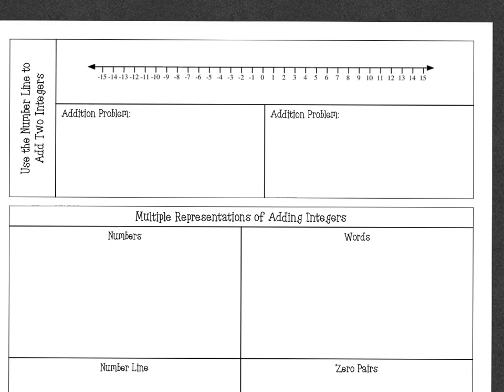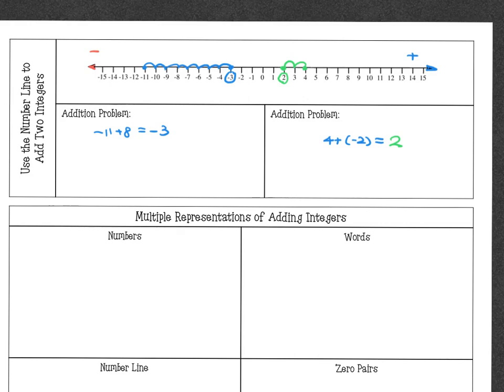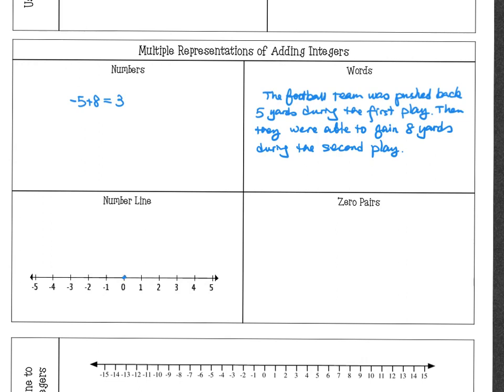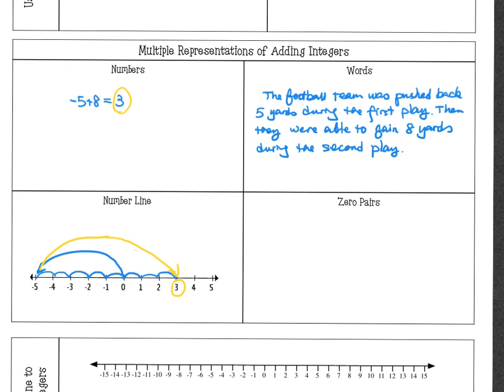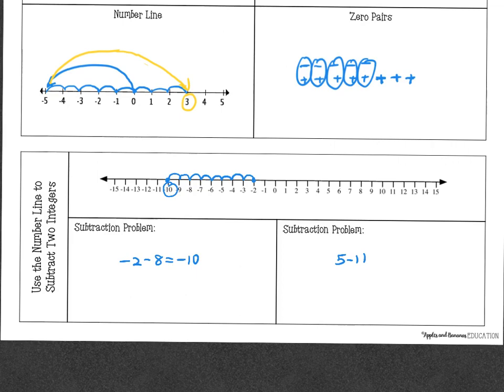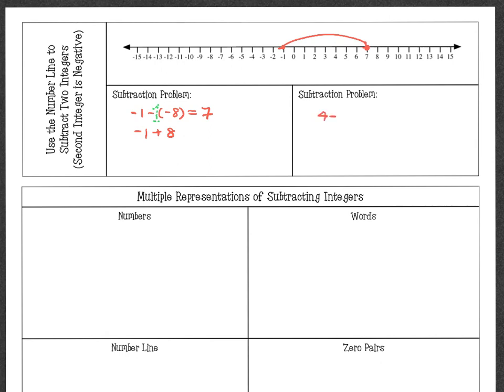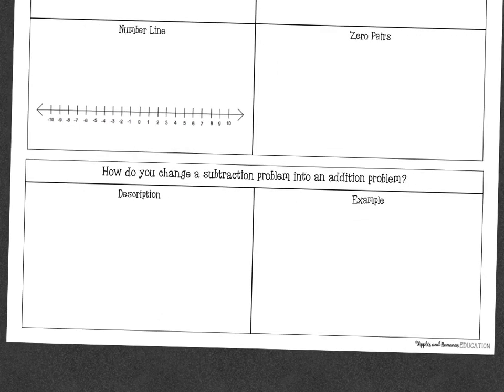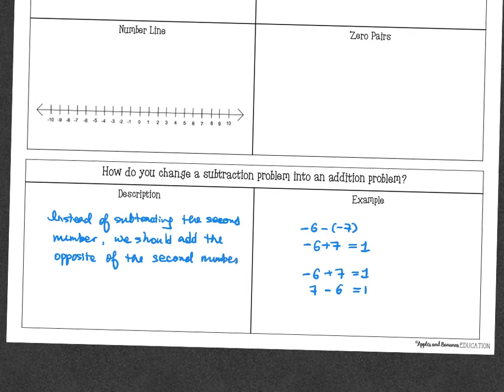Alg Unit 1.4r